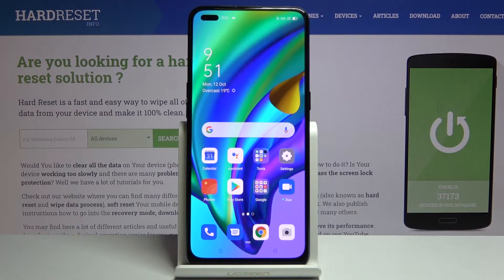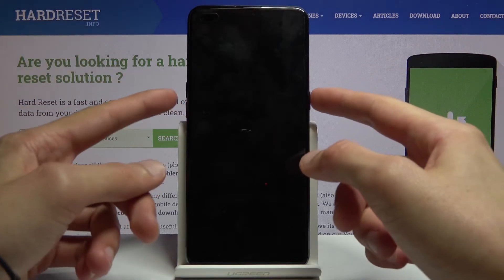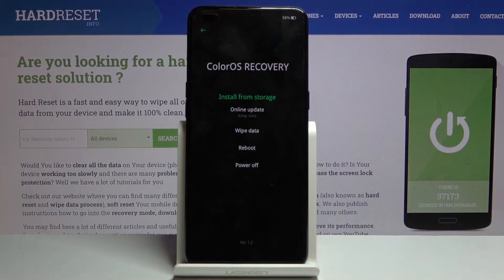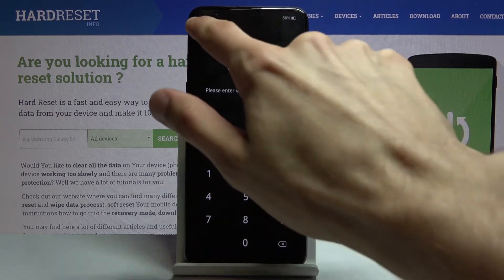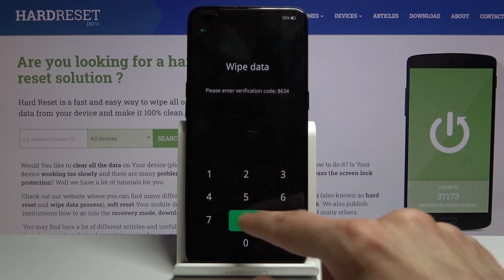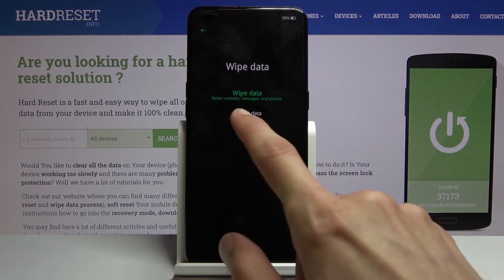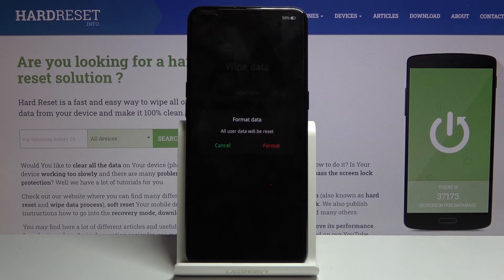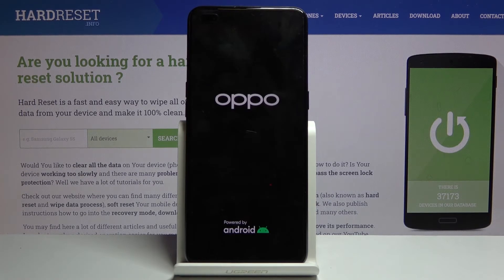Hard Reset OPPO Reno 4 Lite – Restore Defaults / Wipe Data by Recovery Mode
Read more info about OPPO Reno 4 Lite:
Do you want to restore defaults in OPPO Reno 4 Lite? Are you looking for a method to hard reset OPPO Reno 4 Lite? Check out the presented tutorial, where we teach you how to smoothly erase the storage of OPPO Reno 4 Lite. If you want to delete all content and bring back the original factory configuration in your Oppo smartphone, follow the uploaded video guide and hard reset OPPO Reno 4 Lite using recovery mode. Let’s use the instructions and delete data from OPPO Reno 4 Lite easily. Remember that this operation deletes everything and the changes will be irreparable. Visit our HardReset.info YT channel and discover many useful tutorials for OPPO Reno 4 Lite.

How to master reset OPPO Reno 4 Lite? How to hard reset OPPO Reno 4 Lite? How to factory reset OPPO Reno 4 Lite? How to remove screen lock in OPPO Reno 4 Lite? How to remove password in OPPO Reno 4 Lite? How to bypass screen lock in OPPO Reno 4 Lite? How to bypass fingerprint in OPPO Reno 4 Lite? How to wipe data in OPPO Reno 4 Lite? How to delete data in OPPO Reno 4 Lite?